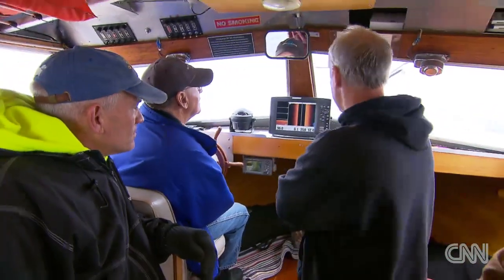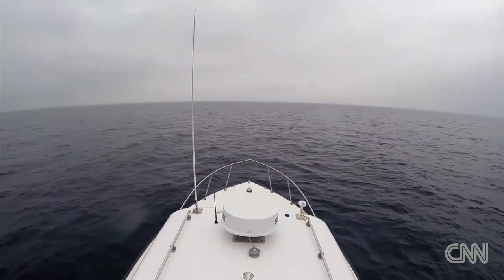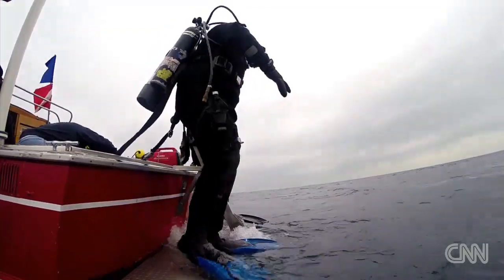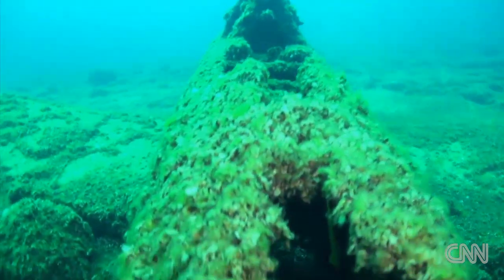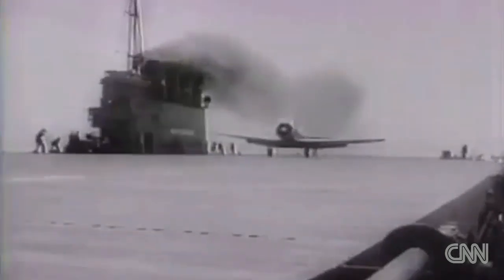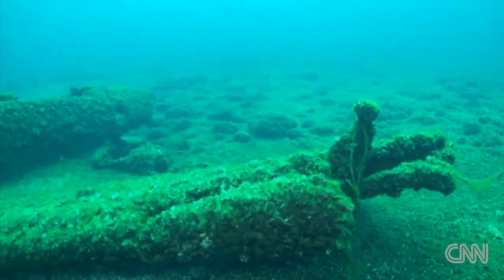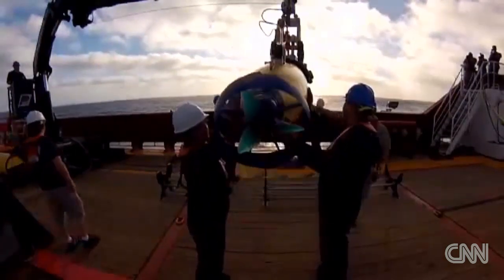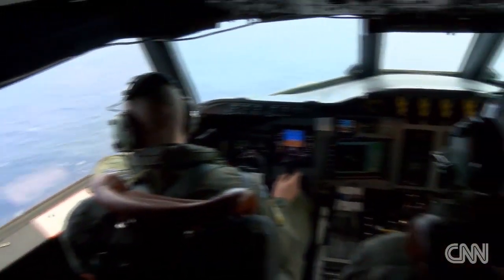Dramatic underwater video of WWII Bomber in Lake Michigan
CNN joins A&T Recovery as they capture dramatic underwater video of WWII bomber in Lake Michigan.